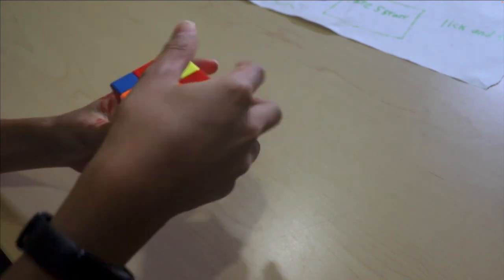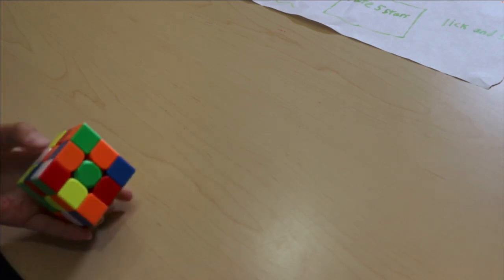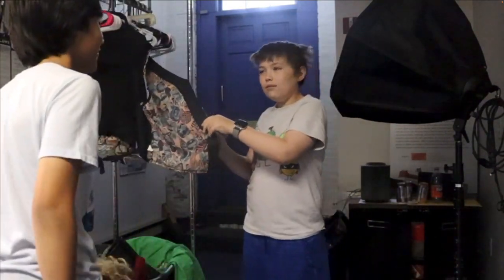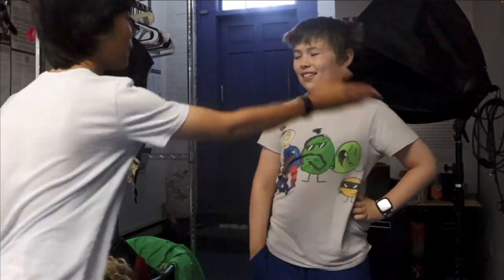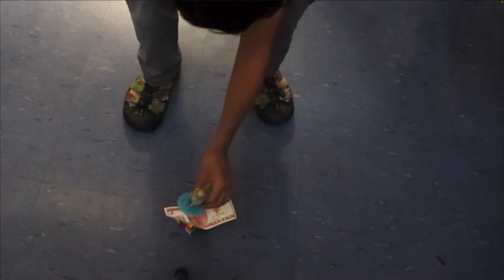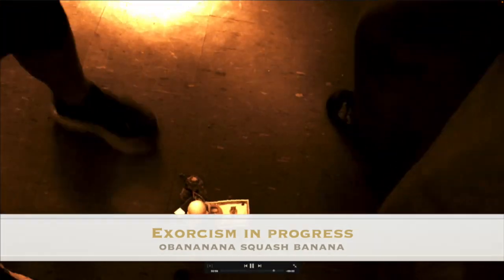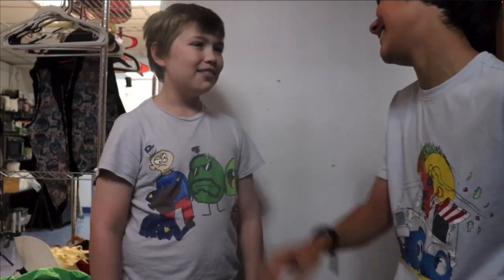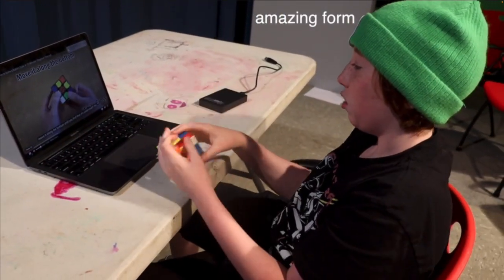Creator Club 2023 Showcase: How to Solve a Rubicks Cube